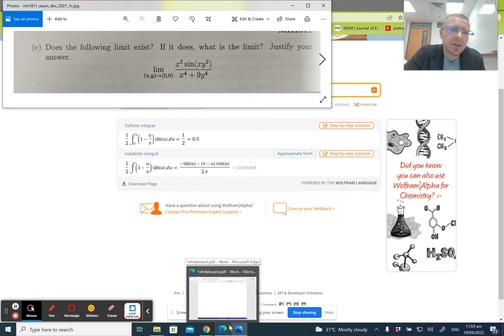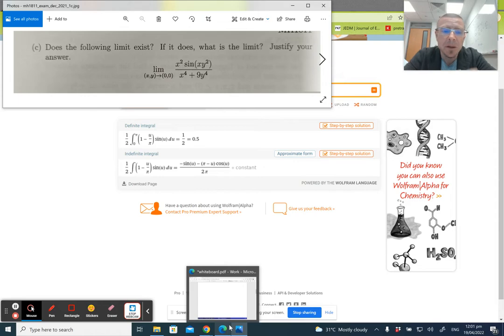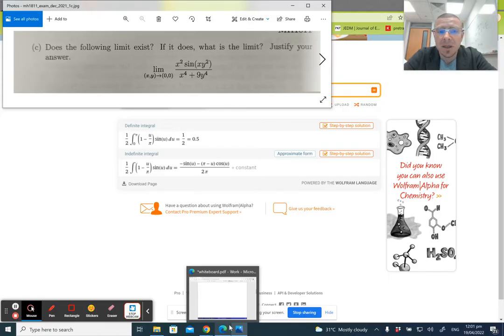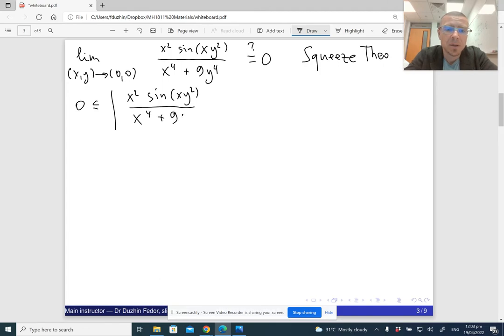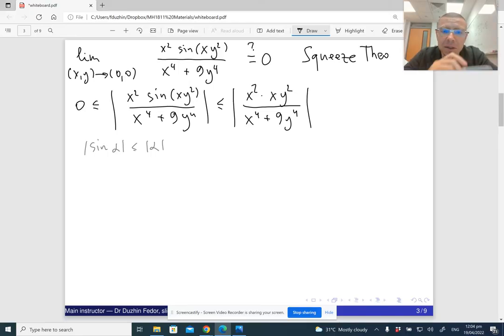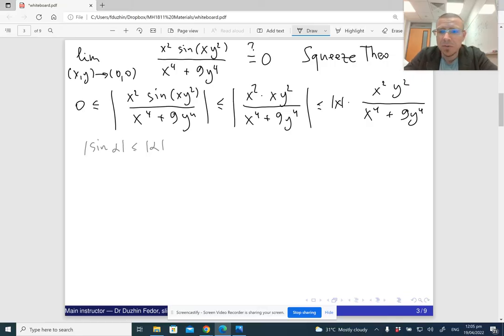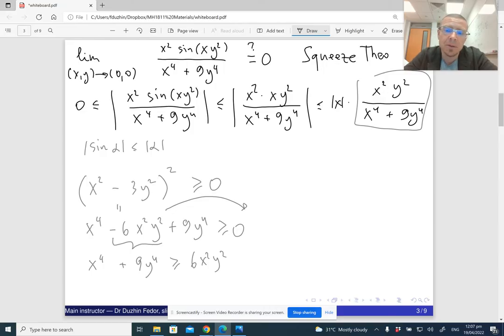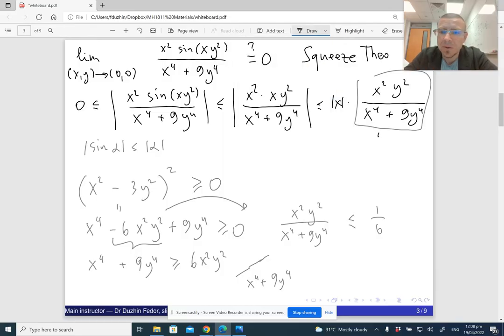MH1811 Final Exam Dec 2021 Question 1c